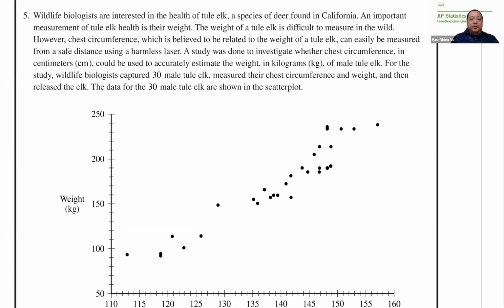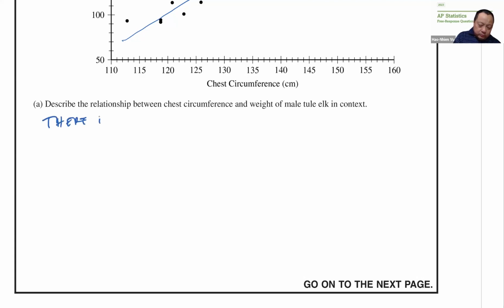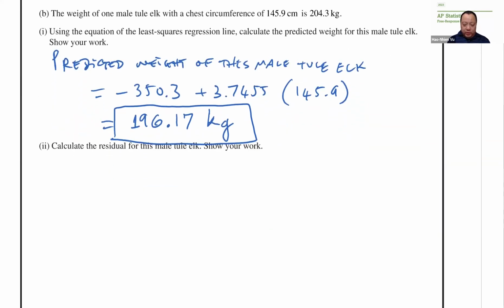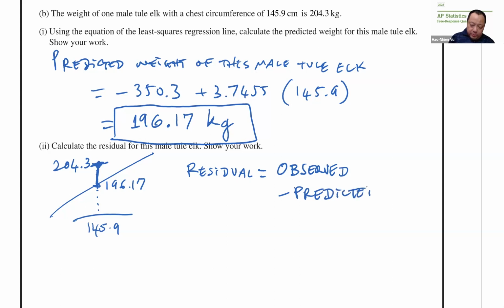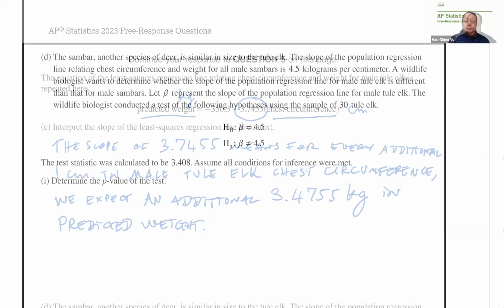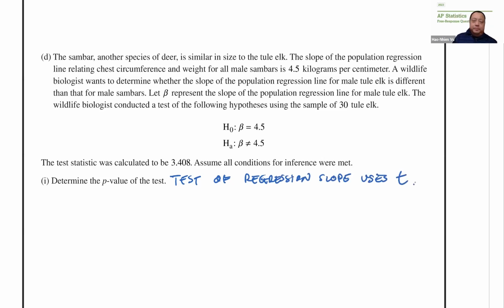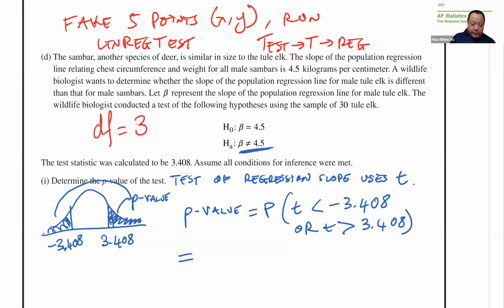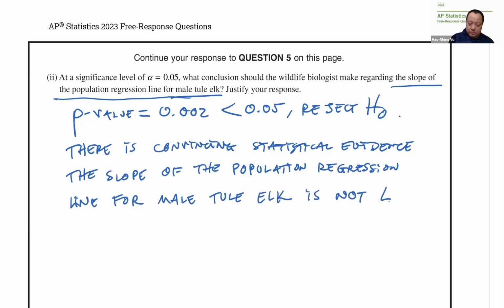AP Stats FRQ 5 (tule elk), 2023, explained by AP Reader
FRQ 5 is usually multi-focus with several topics in one question. The context this year is the tule elk, a species of deer only found in California.